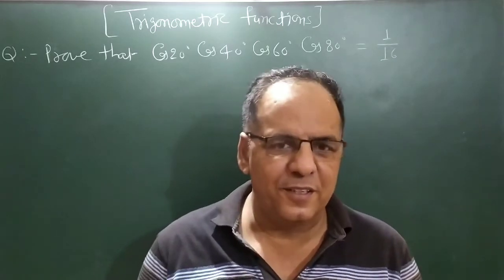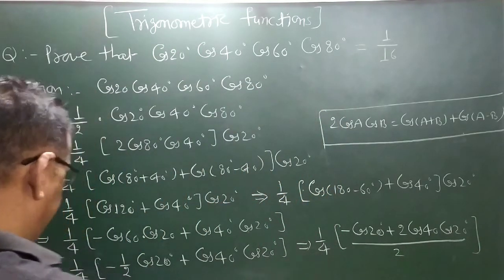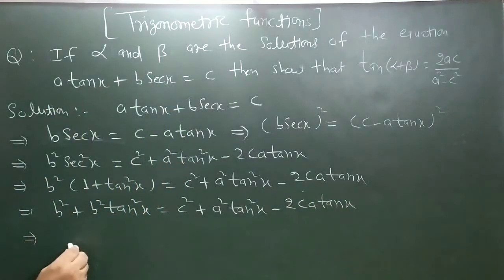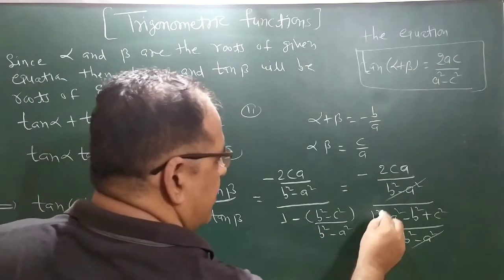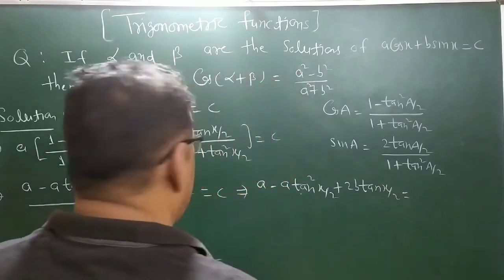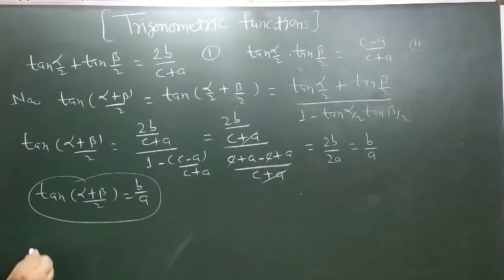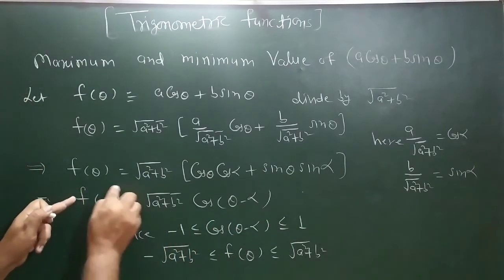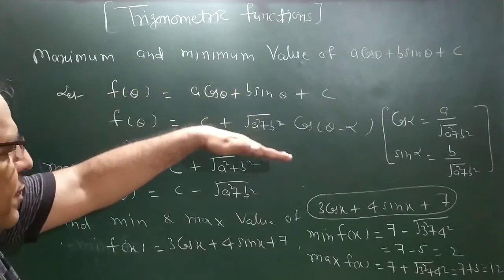Trigonometric Functions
Class XI